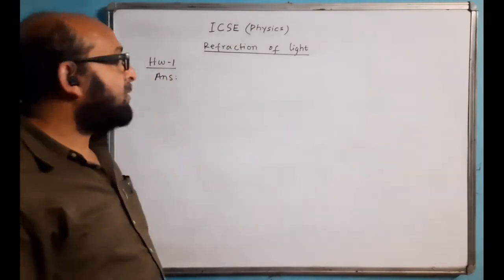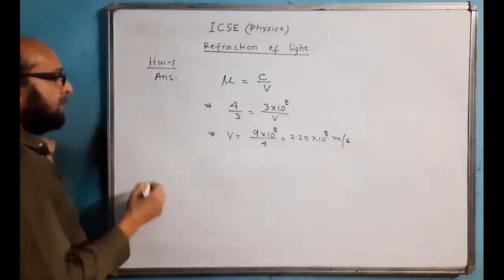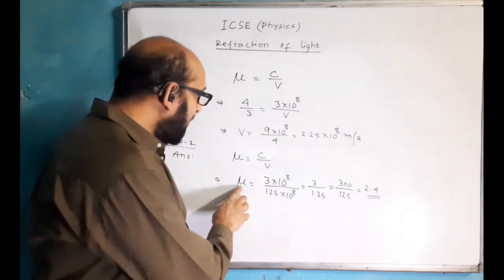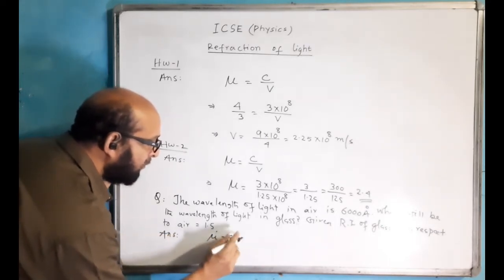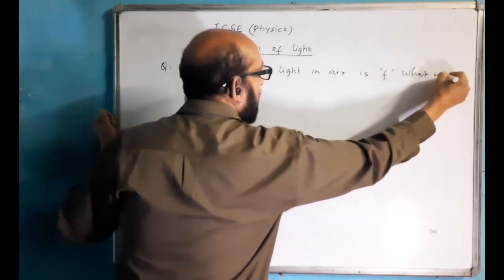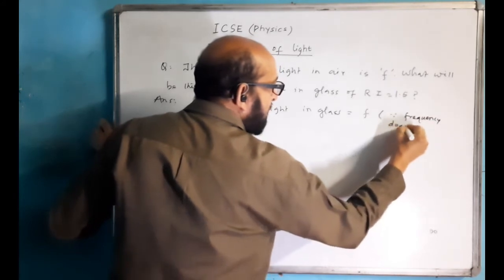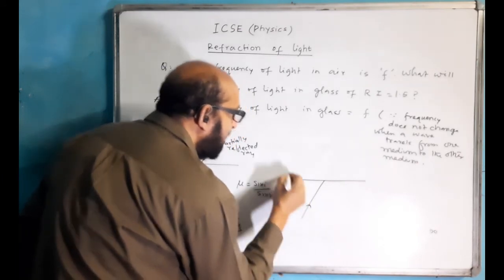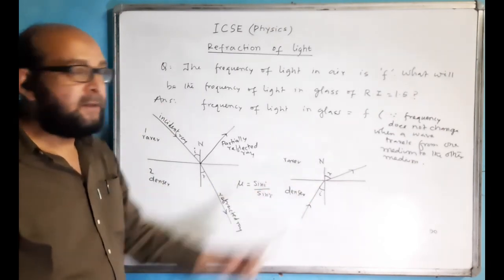Icse X physics (refraction part 2)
Chapter no 4.(Refraction  continuation)